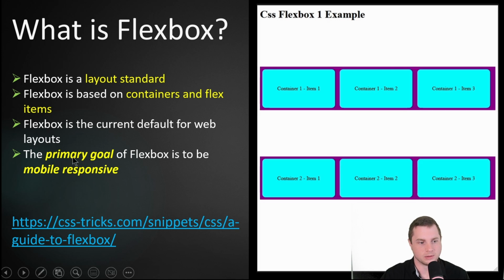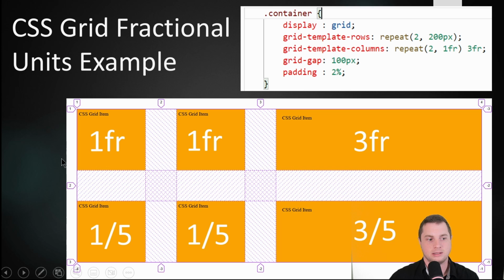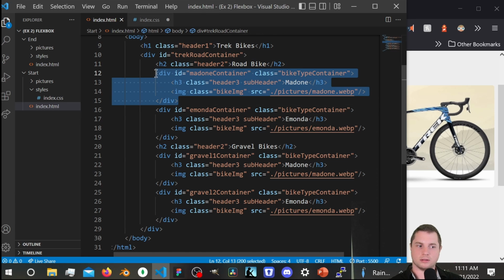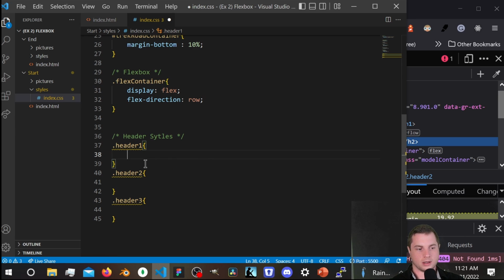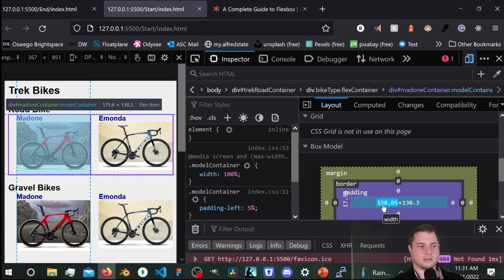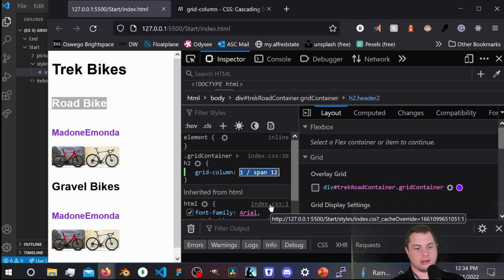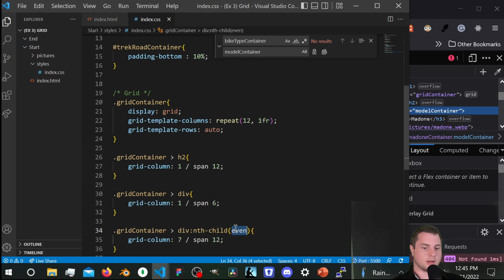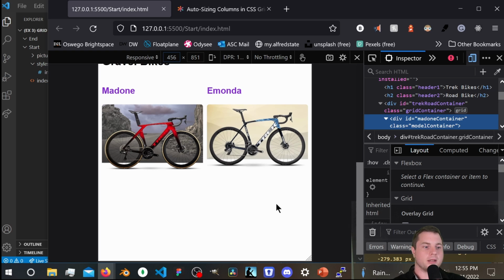3223 (Topic 5) Flexbox & CSS Grid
00:00:00 - Intro
00:00:35 - What is flexbox
00:02:06 - Flexbox container
00:02:49 - Flexbox items
00:03:44 - Flexbox example
00:05:22 - Flexbox container properties
00:05:40 - Flexbox children properties
00:05:52 - CSS Grid
00:06:53 - CSS Grid Example
00:08:32 - FR's
00:09:16 - FR's Examples
00:11:45 - CSS Media Queries
00:15:53 - Lecture Outro
00:16:02 - Demo Start
00:18:13 - Make more content
00:20:36 - Adding flexbox
00:29:07 - Fixing image overflowing issue
00:30:15 - Fixing styling issues
00:35:27 - Media queries
00:43:42 - Outro Flexbox
00:44:56 - CSS Grid Demo
00:47:15 - Adding CSS grid
00:55:30 - CSS Grid fit and fill
01:13:38 - Outro